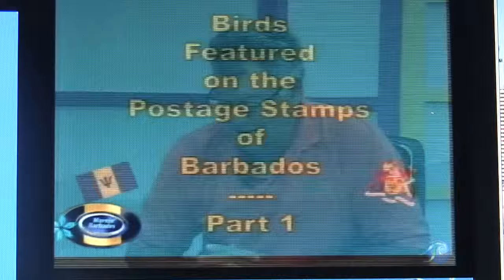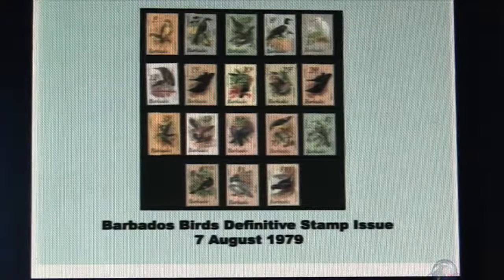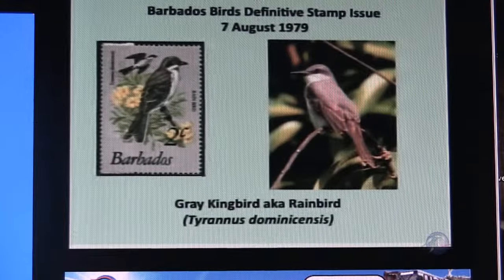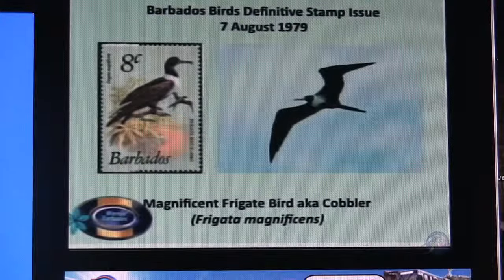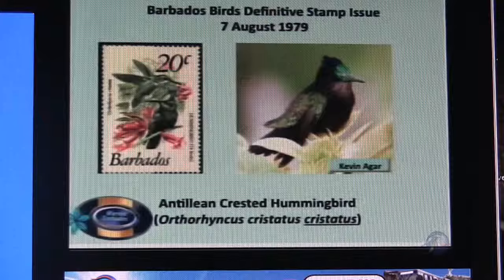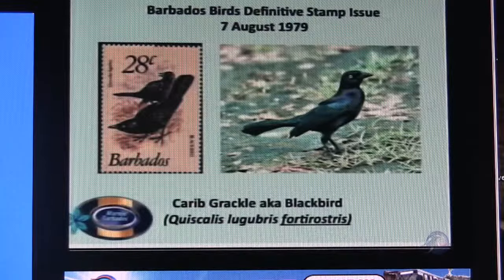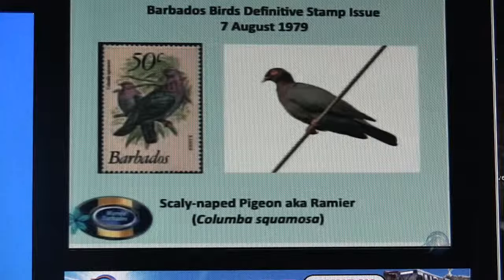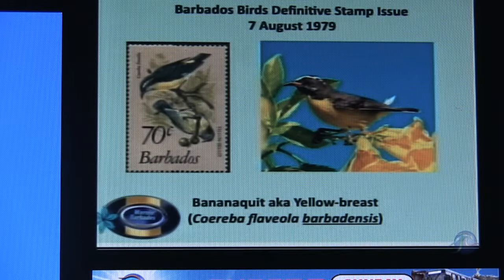Breakfast with the Birds 2013 11 08 on CBC TV8 Barbados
Weekly show featuring Dr John L Webster.
Part of "Mornin' Barbados" on Fridays between 6.00 and 7.00 am (Barbados time).
This week is about birds on Bajan stamps